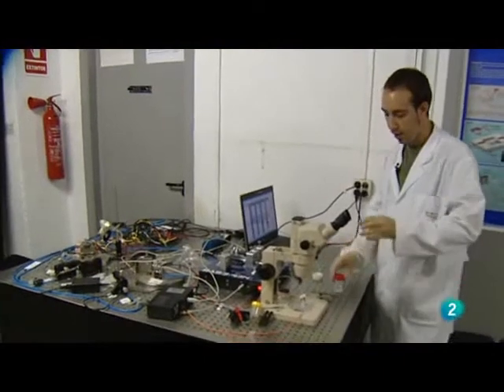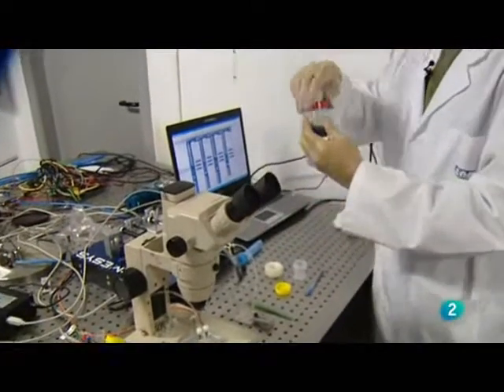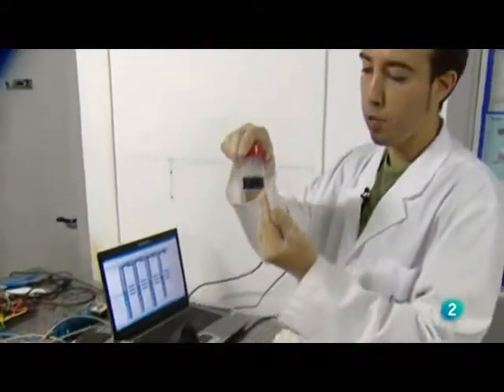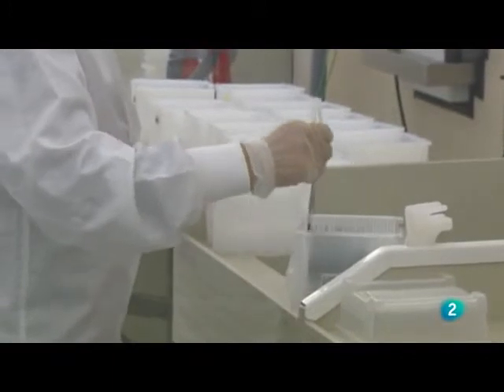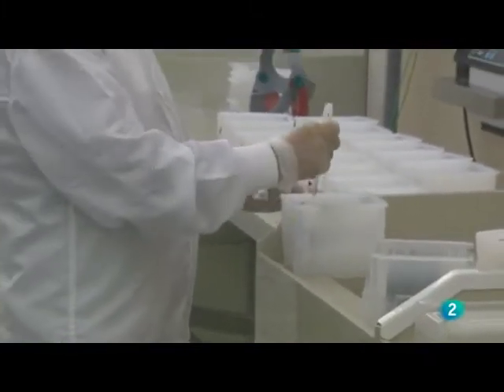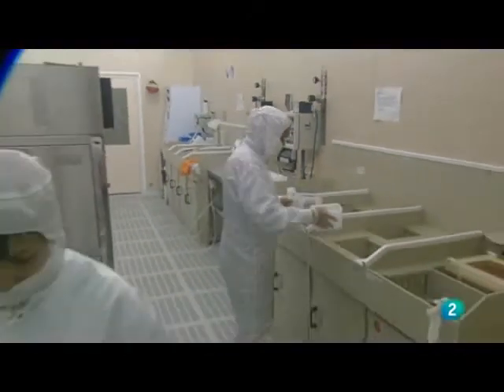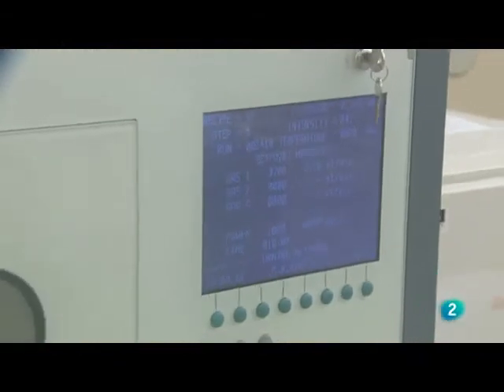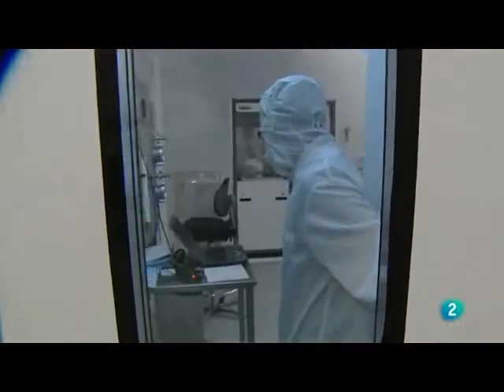Reportaje sobre el IMB-CNM y la Sala Blanca en RTVE (2010)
Reportaje en el programa "Para todos la 2", de Televisión Española, con la participación de personal del centro y visita a la Sala Blanca y sus procesos.

RTVE, Noviembre de 2010.